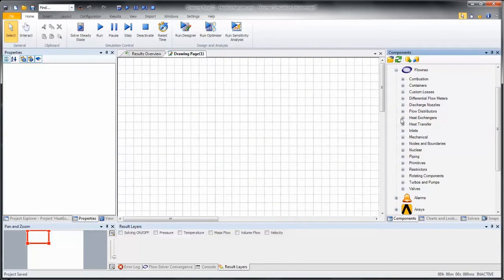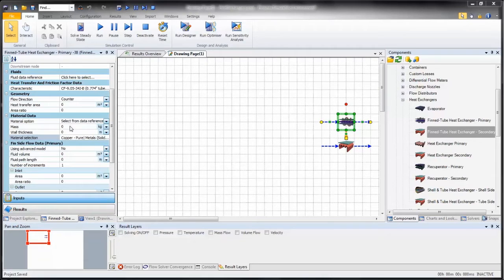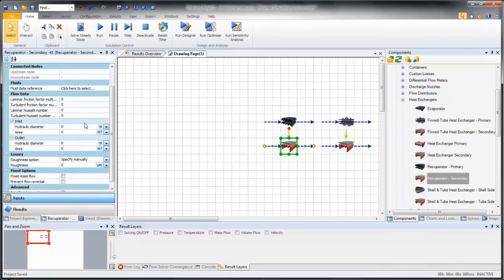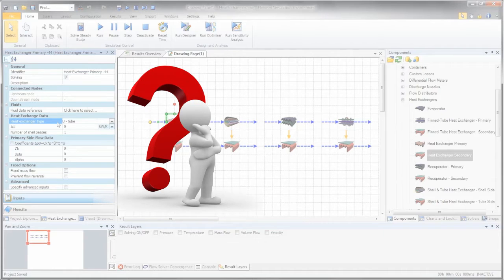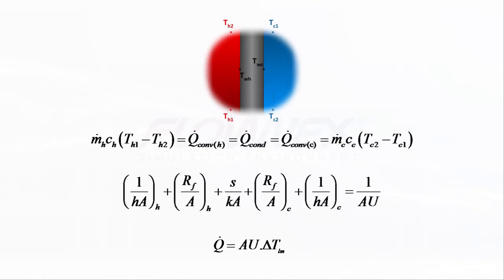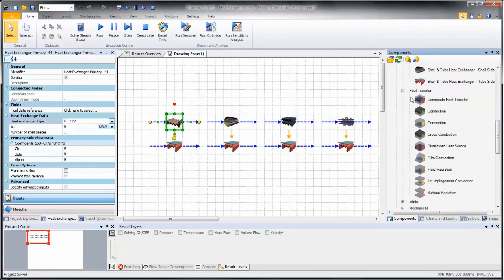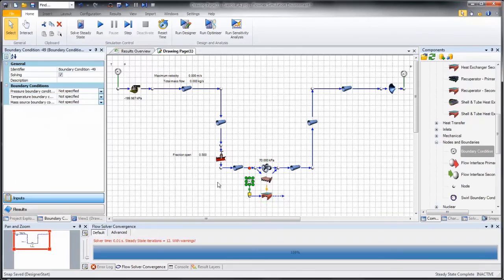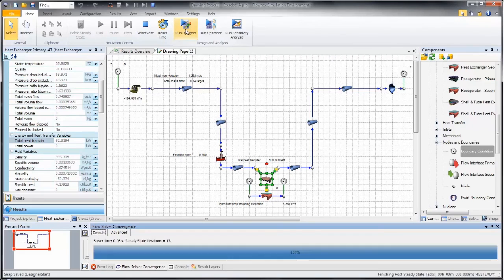Session 8: Heat Exchangers